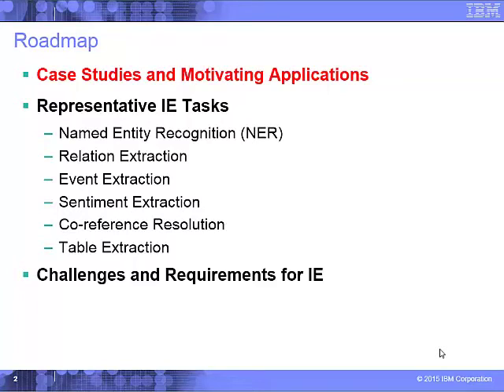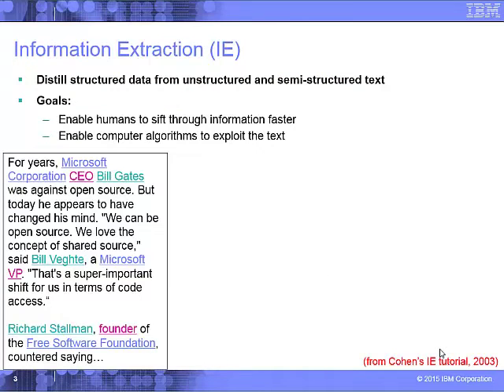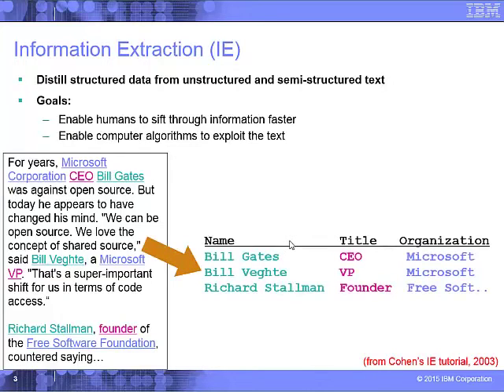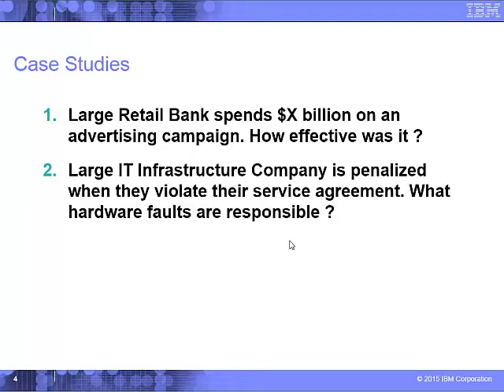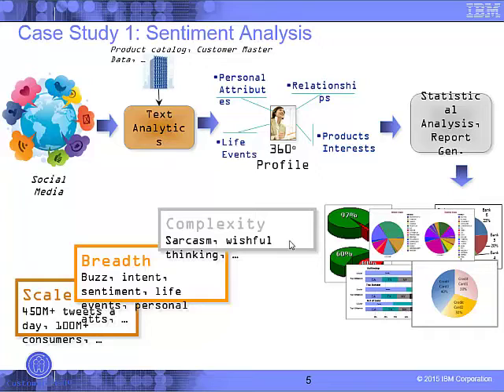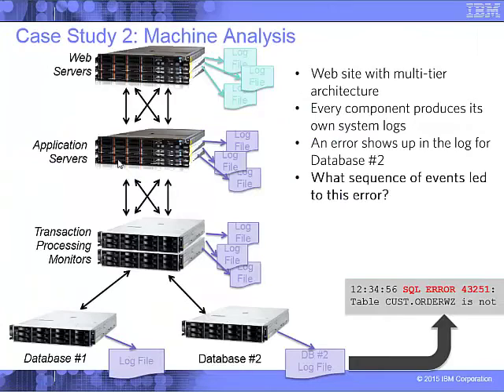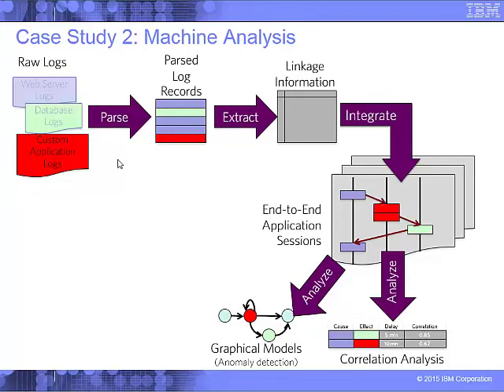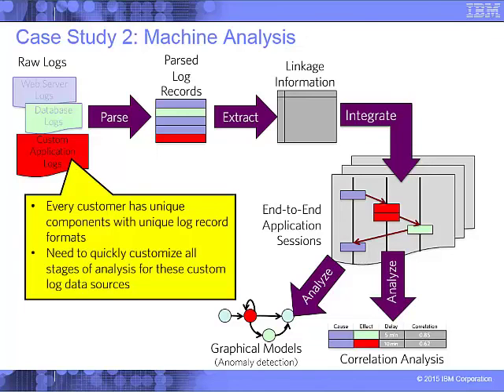How Does IE Solve Business Problems